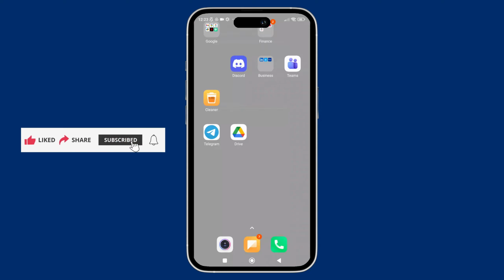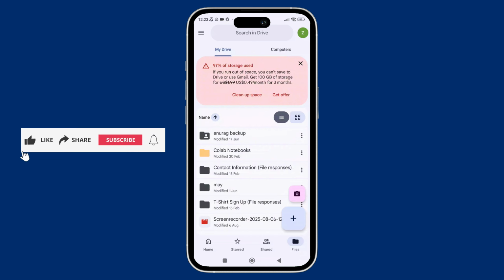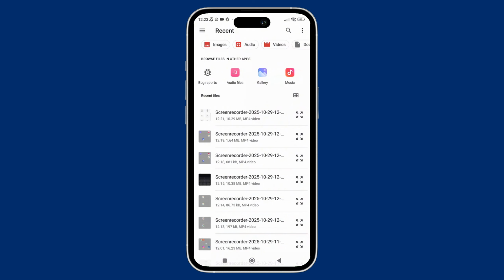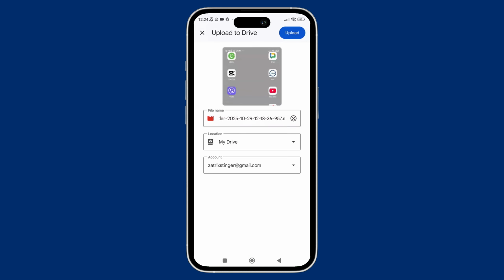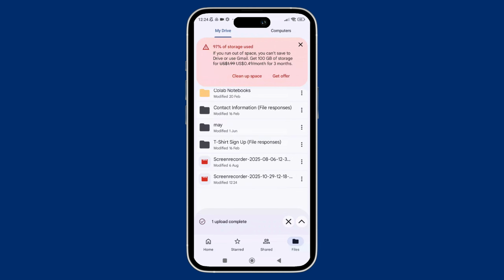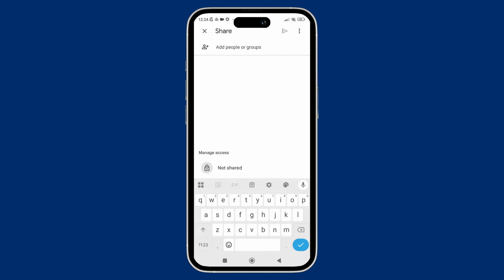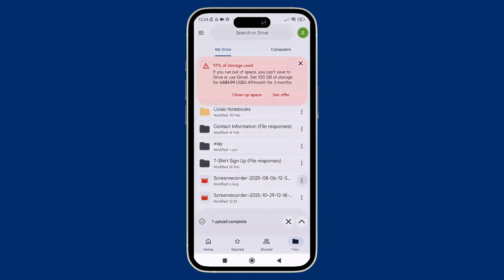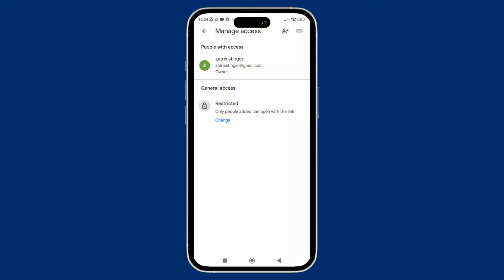How To Upload Video on Google Drive and Share Link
Want to upload videos to Google Drive and share them with anyone using a simple link? ☁🎥 This step-by-step guide will show you how to upload video files to Google Drive from your phone or computer — and how to create a shareable link you can send to anyone in seconds!

What You’ll Learn in This Video:
✅ How to upload videos to Google Drive
✅ How to share Google Drive videos with a link
✅ How to manage sharing settings (view only / edit / restricted)
✅ How to generate public links and private links
✅ Privacy tips when sharing your videos online

Whether you're sharing vlogs, tutorial videos, short films, school projects, or large media files — this tutorial will help you easily upload and share your videos through Google Drive.

📌 Chapters:
⏱ 0:00 - Introduction
⏱ 0:11 - How To Upload Video On Google Drive